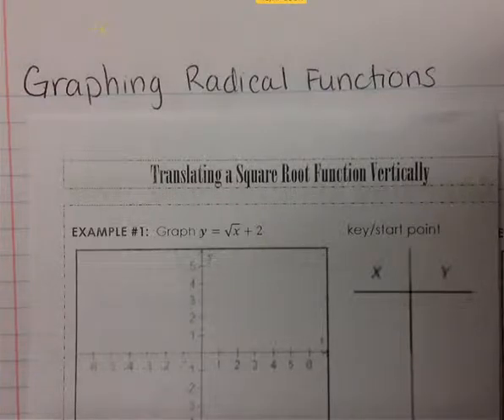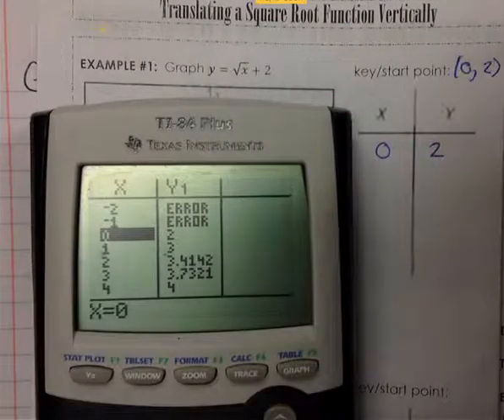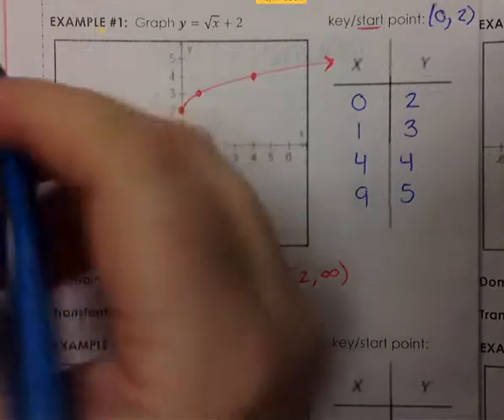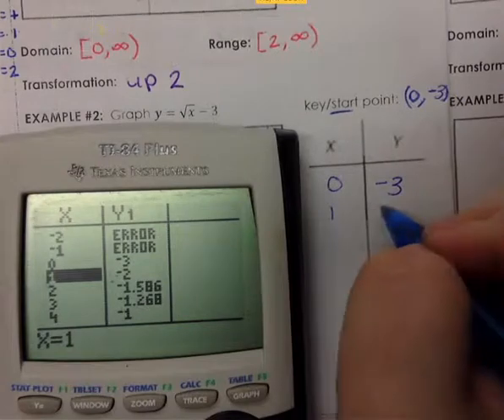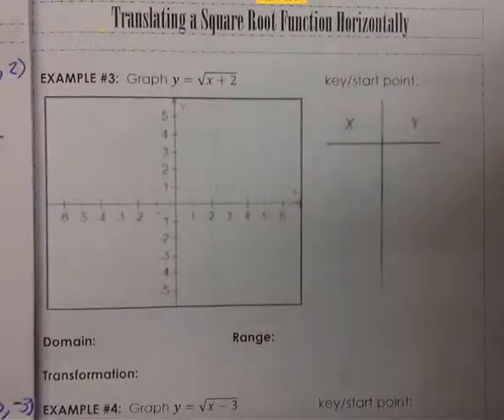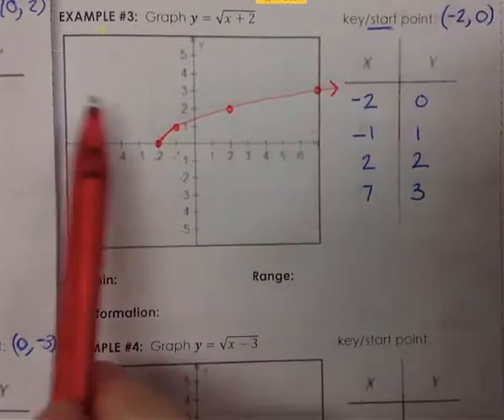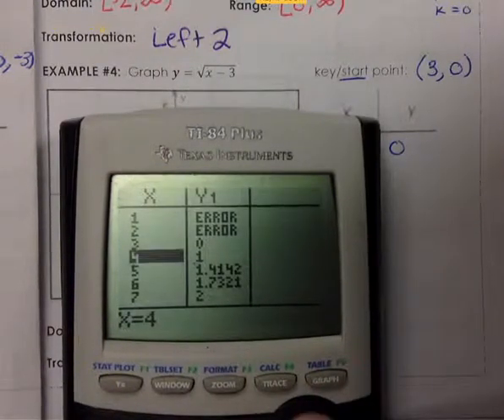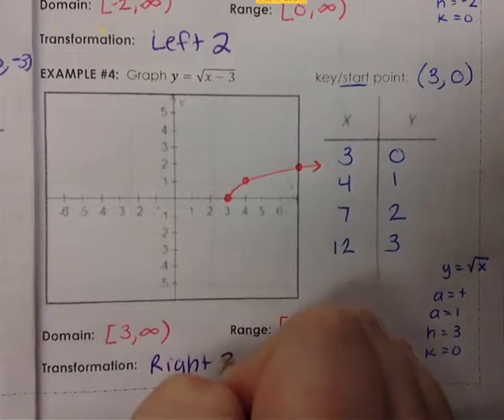H Graphing Radical Functions Sq Rts 1 4